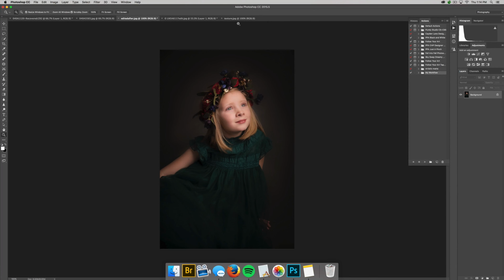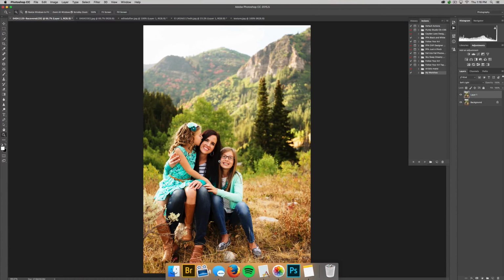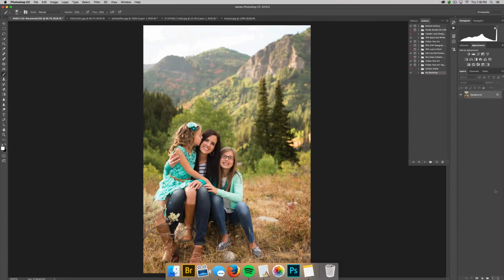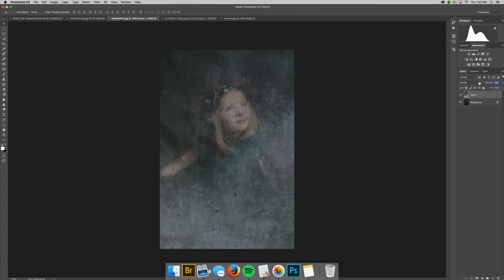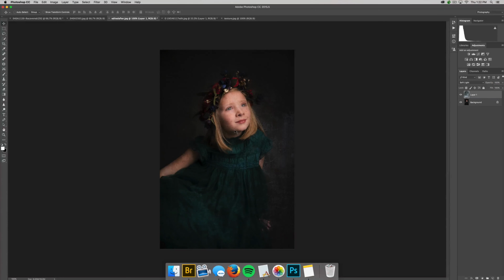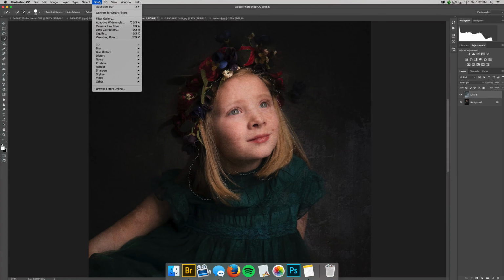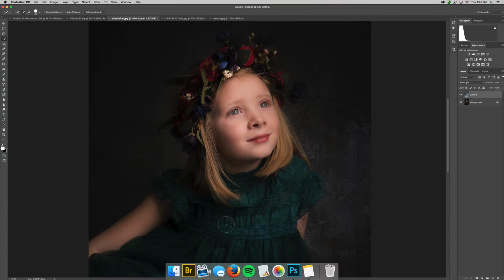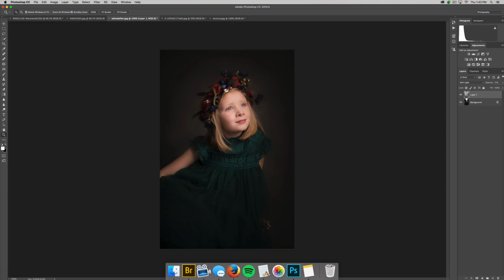Blending Modes and Textures within Photoshop (Pure Photoshop Education Module 6)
This simple tweak can give you infinite variation in your editing pursuits.